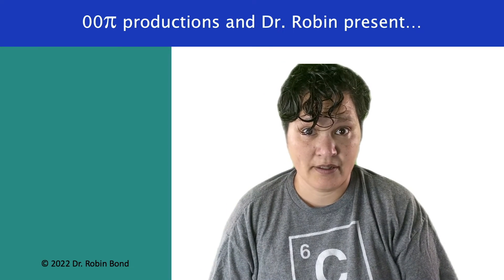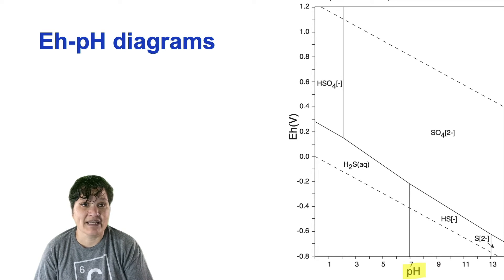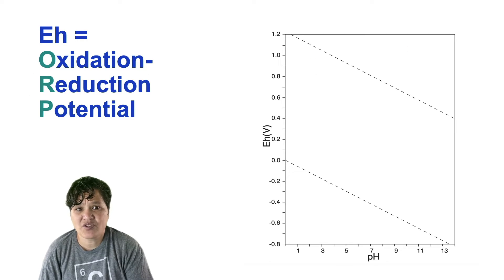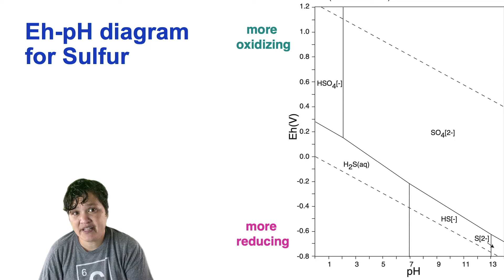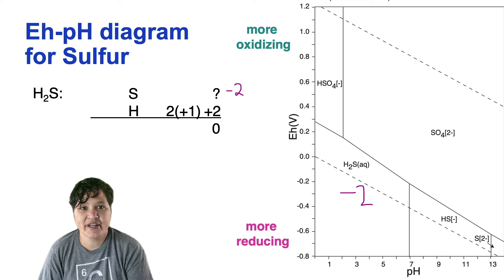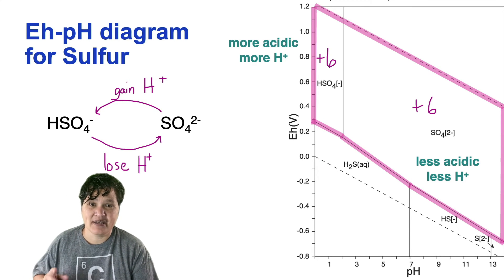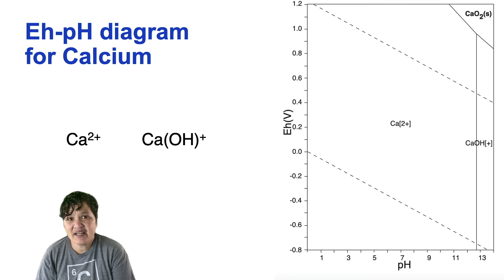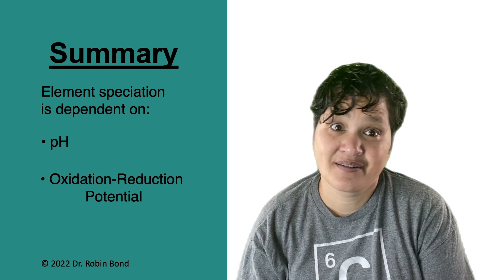Introduction to Eh-pH diagrams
Eh-pH diagrams are a useful tool for environmental chemists or anyone else interested in element speciation! This video explains the basics of what they are. The next video in the series, on how to make an Eh-pH diagram, should be out December 2022.